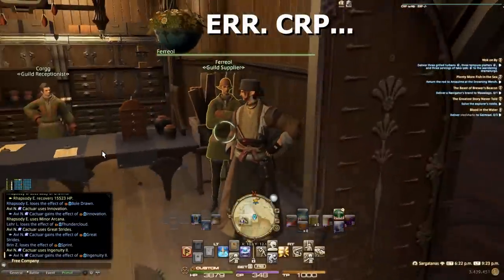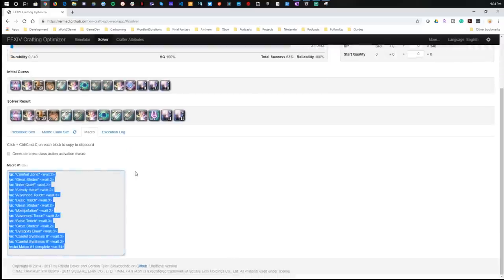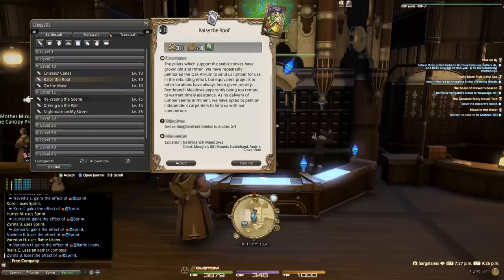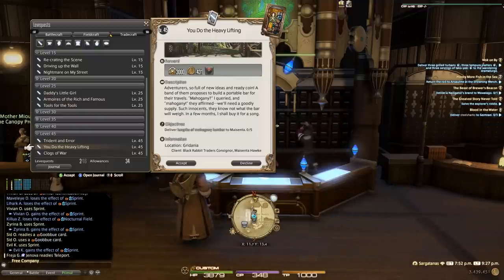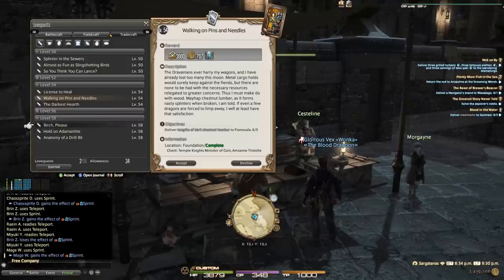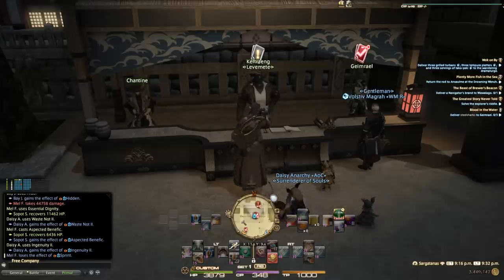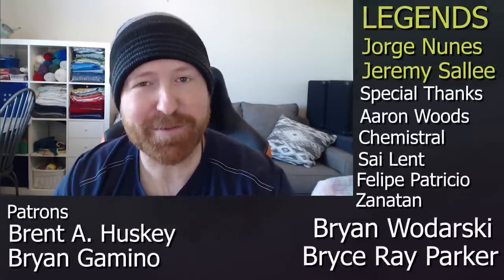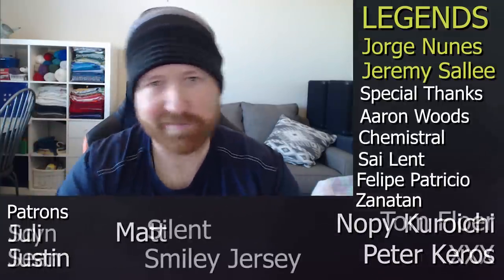FFXIV Carpenter Power Leveling and Marketing Guide | Getting Started Crafting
Getting Started Crafting in the world of Final Fantasy XIV, in this Weaver Power Leveling Guide, we take a focus on key guildleves to help focus your crafts and turn-ins around inventory management and breakeven or profit-driven leveling. On the marketing guide side, knowing what things will sell as should help you set prices or turn in leves for profit if the price falls too low.

😍Members get access to Member Emotes and a special role in our Discord Server